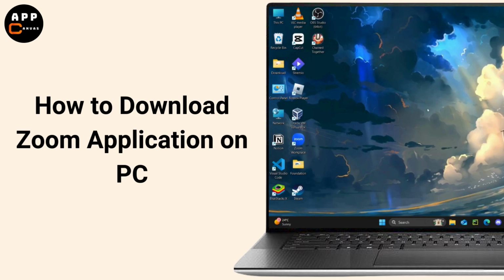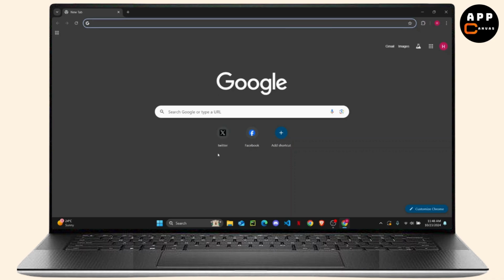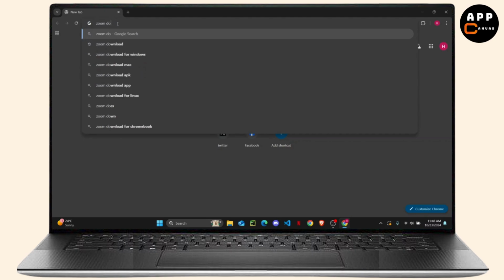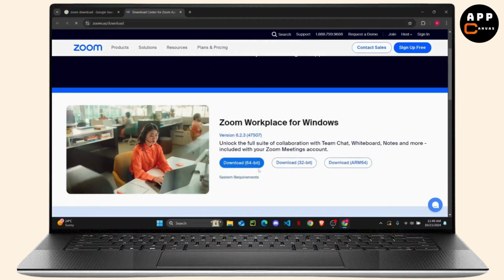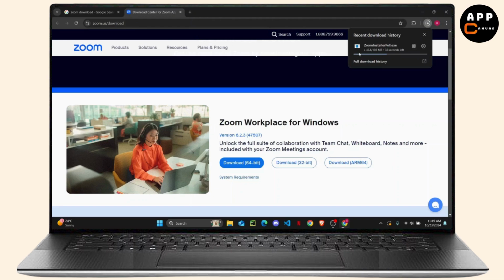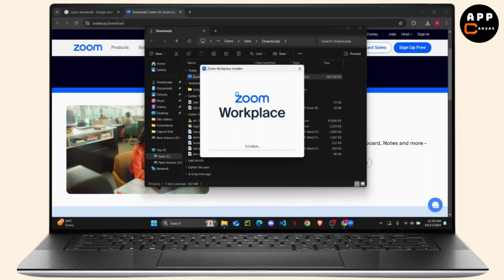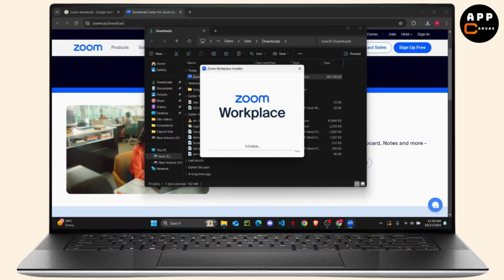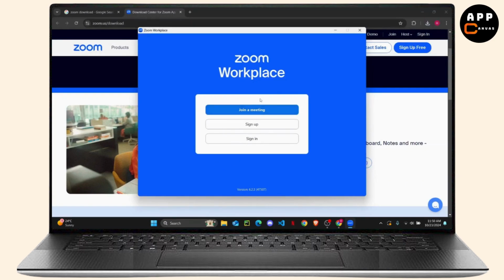How to Download Zoom Application on PC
Learn how to download the Zoom application on your PC in this easy-to-follow tutorial. Whether you’re setting up for meetings or webinars, we’ll guide you through the entire process of downloading and installing Zoom on your laptop.

In this video, you'll discover how to download the Zoom application on your PC, including detailed steps for installation and setup.

0:25 Step 1: Visiting the Zoom Website
0:50 Step 2: Downloading the Application
1:15 Step 3: Installing Zoom on Your PC